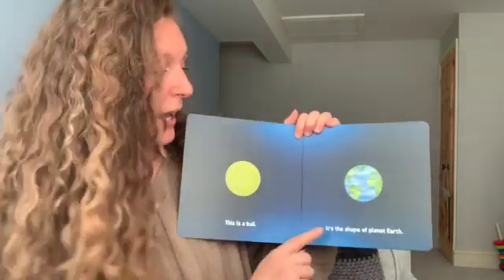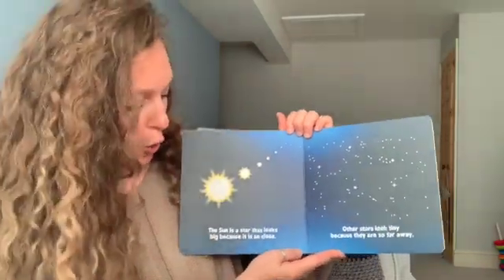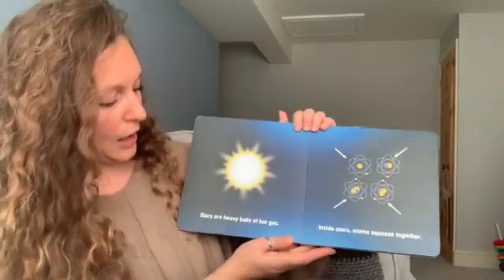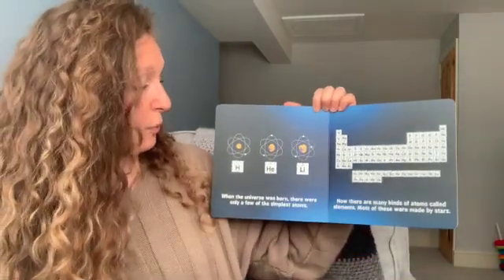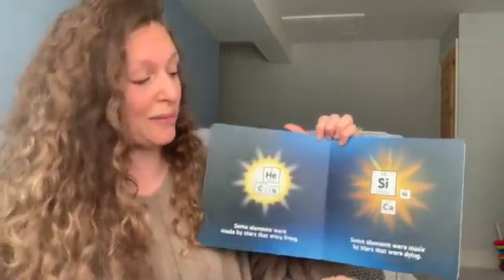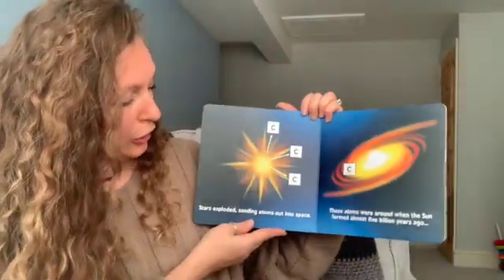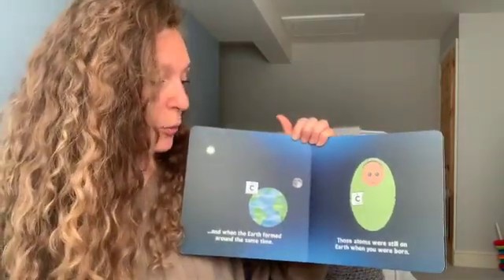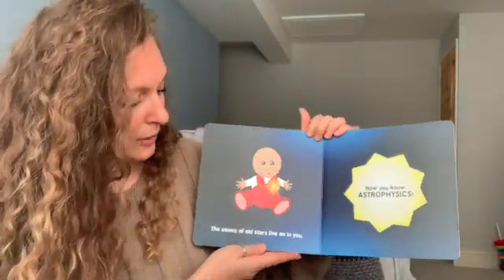Astro Physics for Babies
By Chris Ferrie